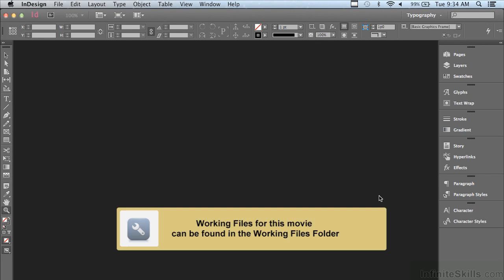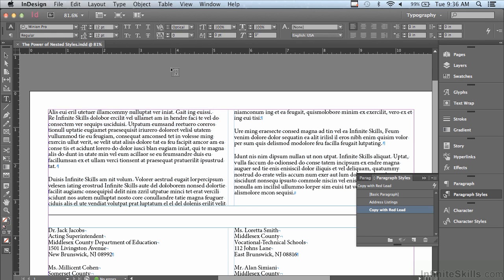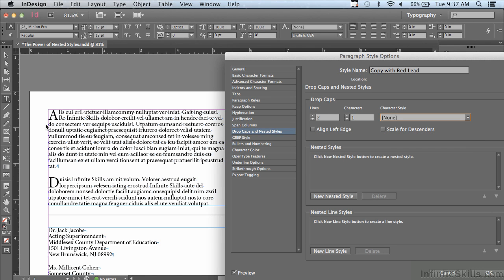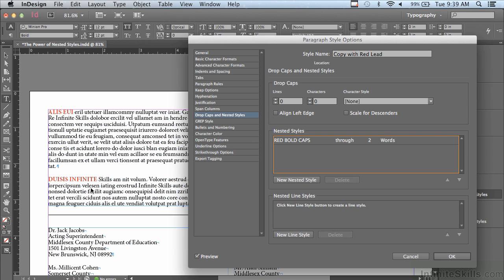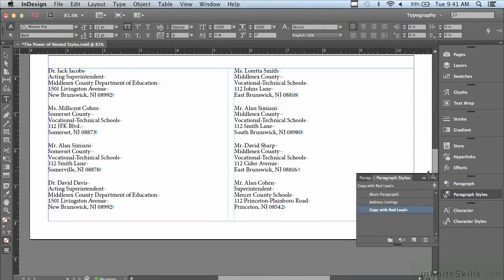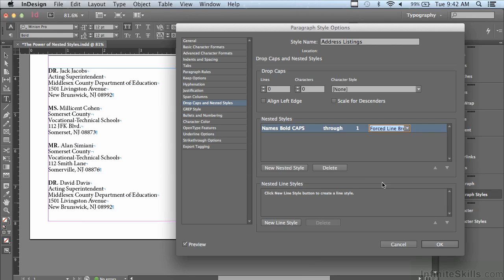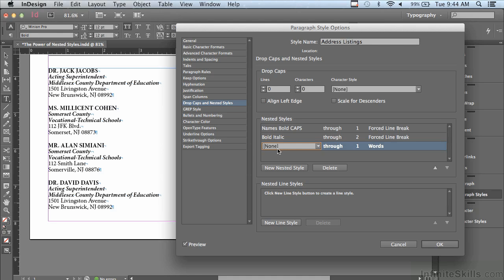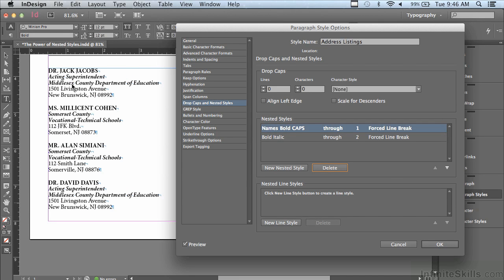Learn Adobe Indesign CC- 47